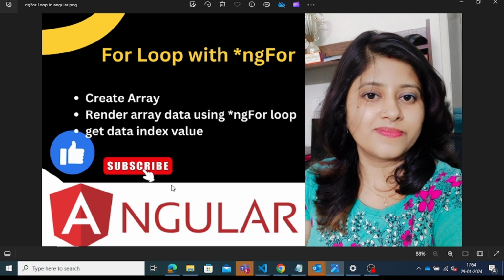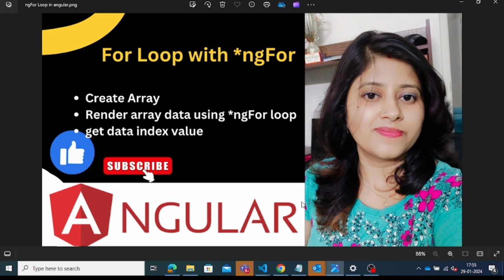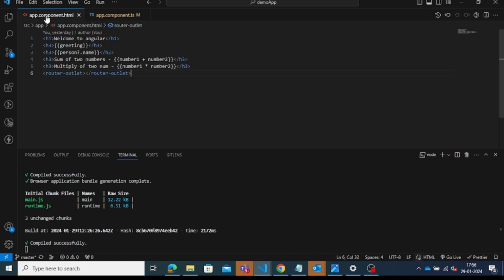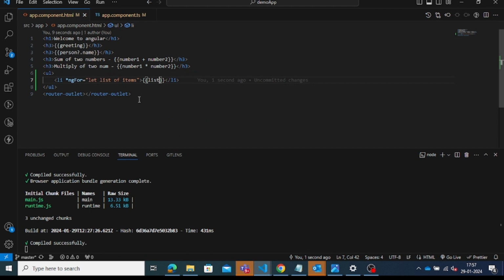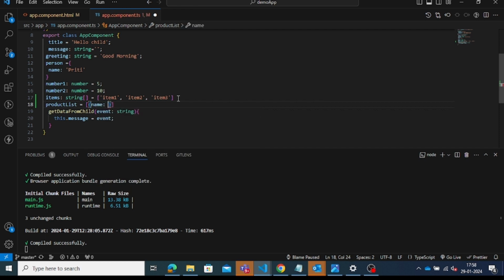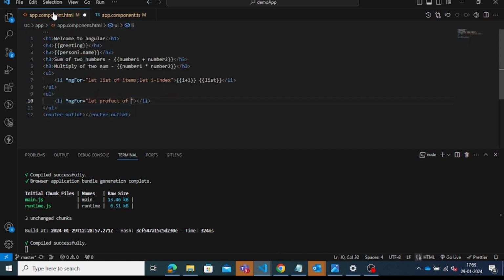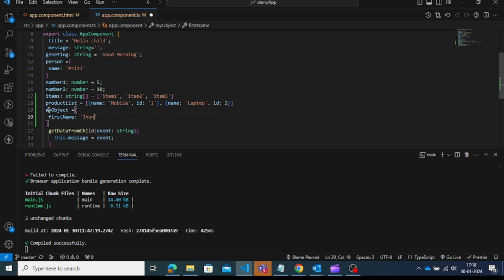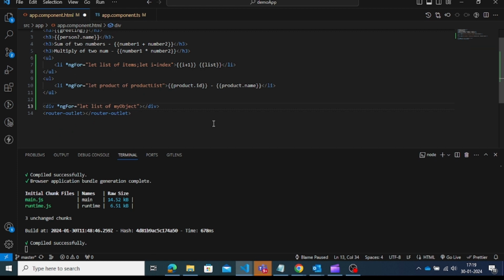*ngFor Loop in Angular | Directive in Angular | Structured Directive *ngFor